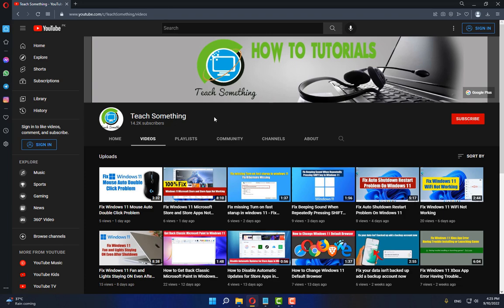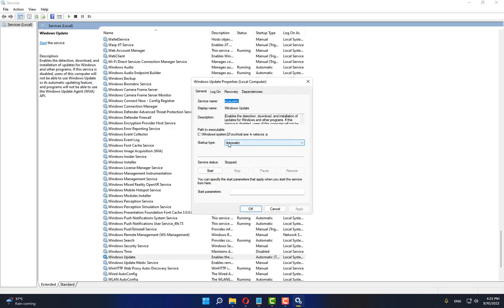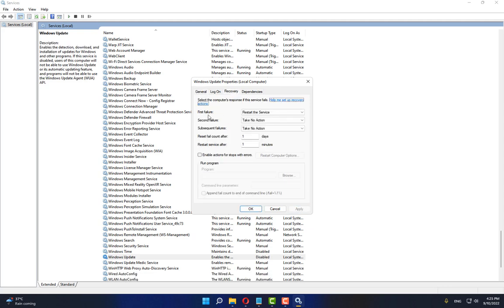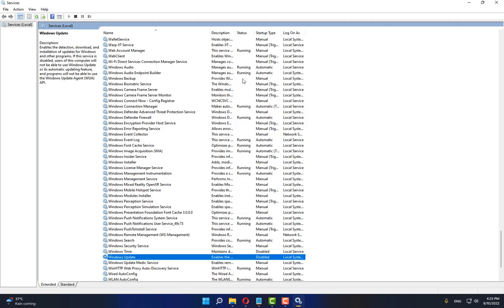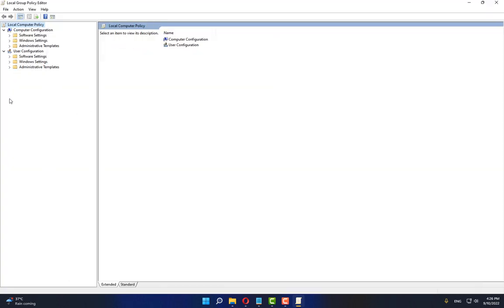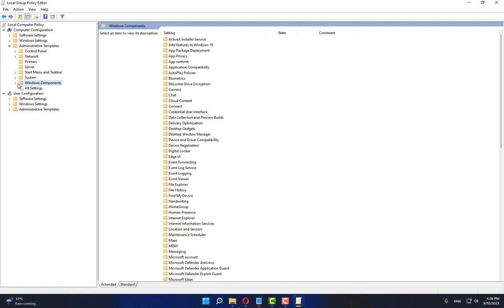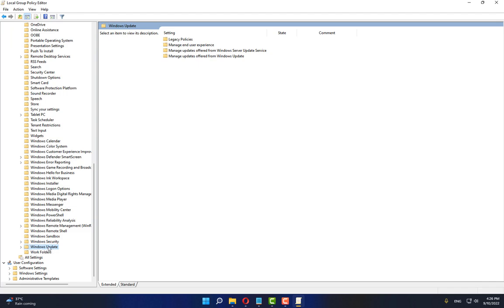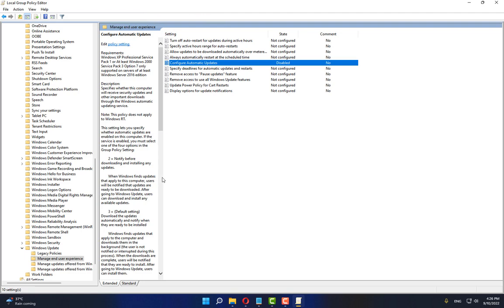How to Stop Windows 11 Update Permanently | Disable Automatic Updates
In this video tutorial i will share a information regarding How to Stop Windows 11 Update Permanently or Disable Automatic Updates.